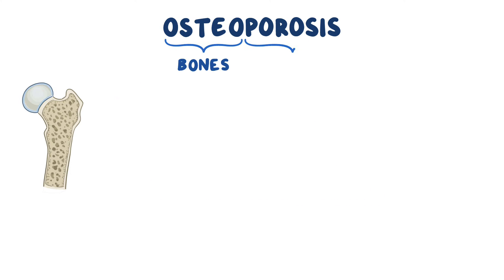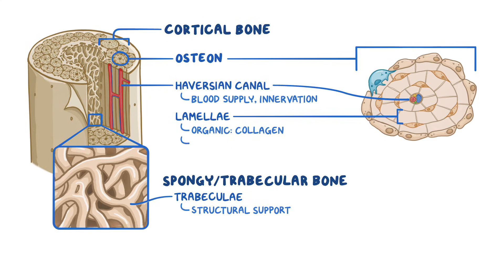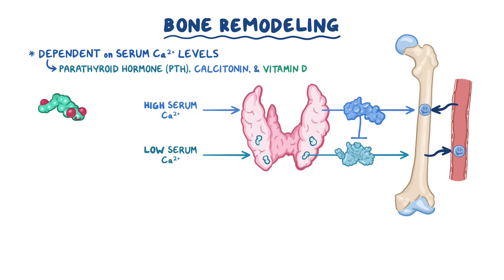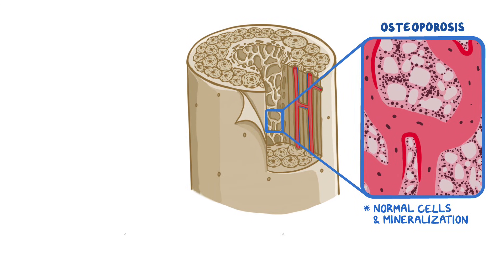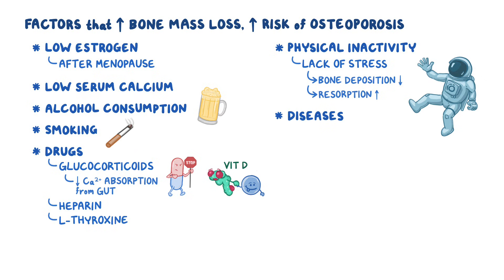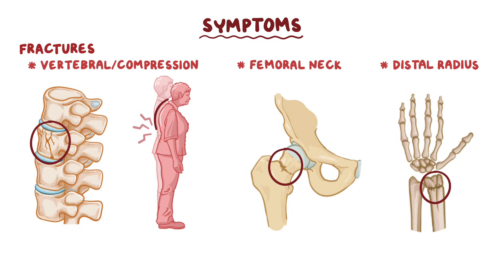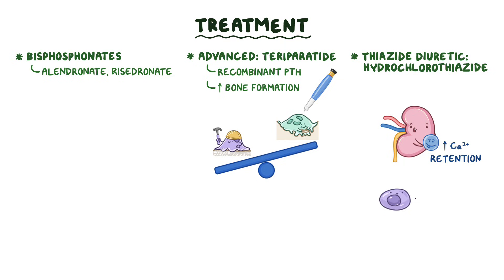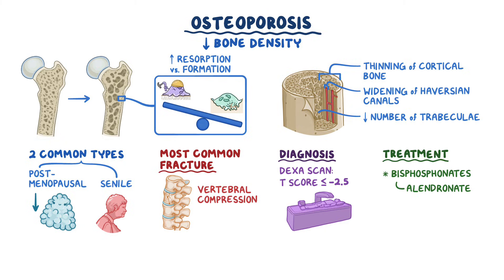Osteoporosis - causes, symptoms, diagnosis, treatment, pathology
What is osteoporosis? Osteoporosis is when there’s a higher breakdown of bone in comparison to the formation of new bone which results in porous bones, meaning a decrease in bone density to the point of potential fracture.